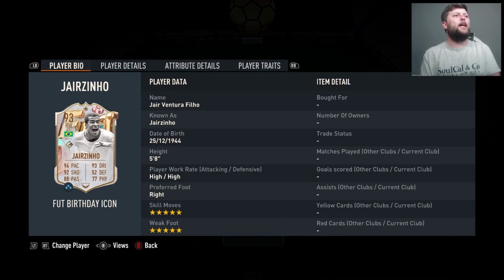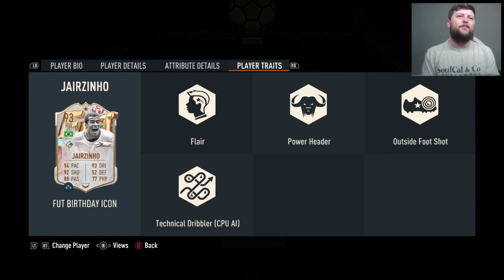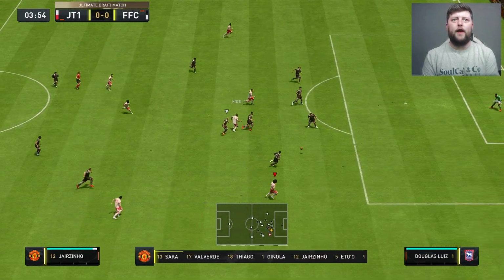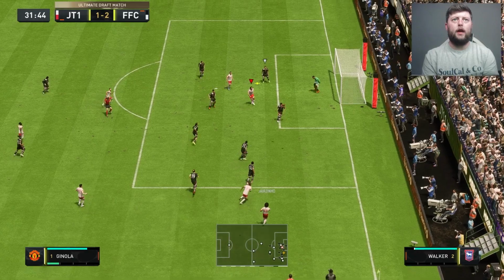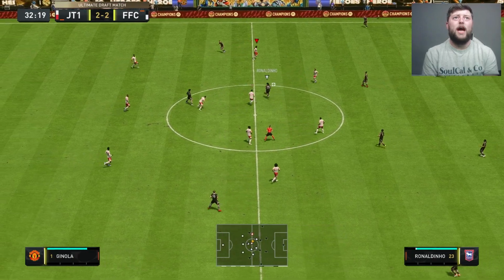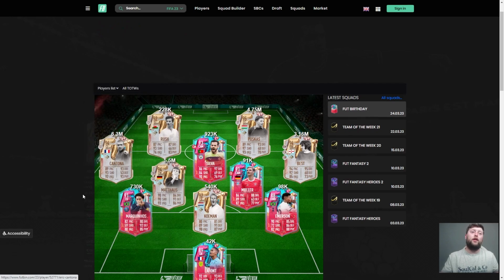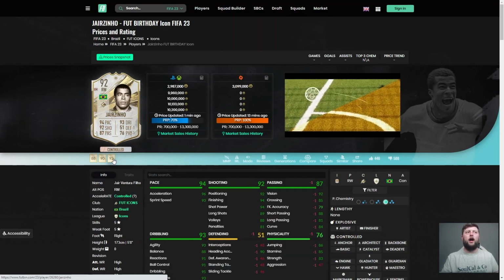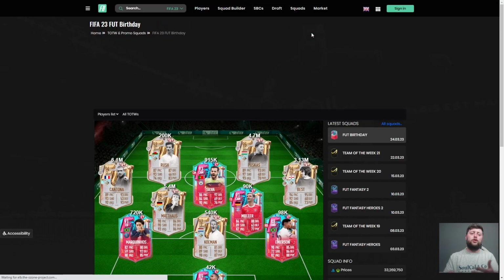93 FUT BIRTHDAY ICON JAIRZINHO PLAYER REVIEW! FIFA 23